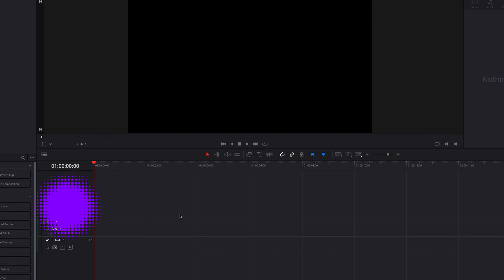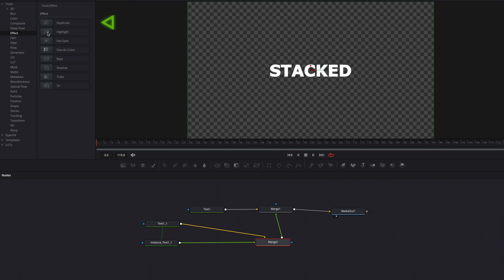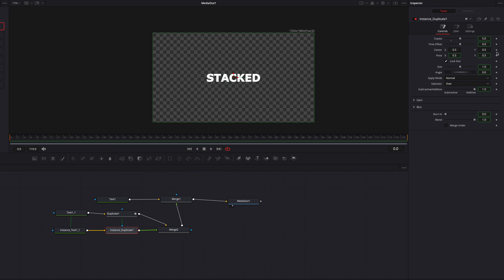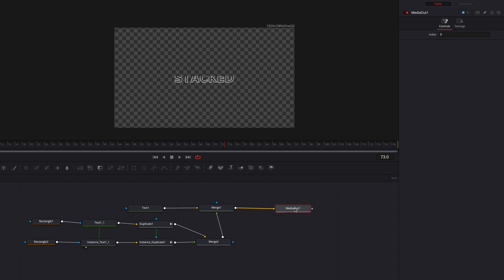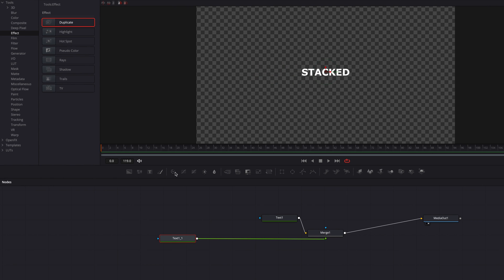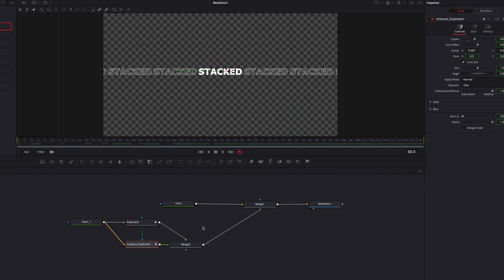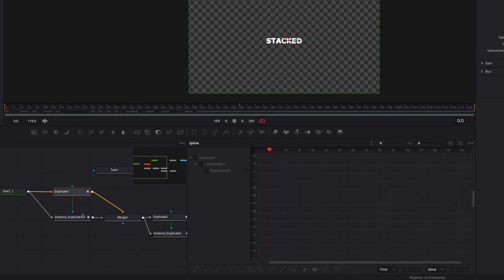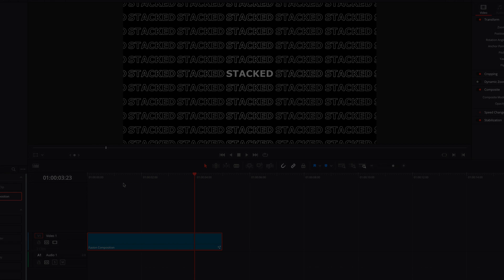EASY Stacked Repeating Text Effect in DaVinci Resolve | Title Animation Tutorial for Beginners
Happy New Year everyone! We will kick off the new year with a kinetic typography video. Typography animation is just so much FUN! And there is a lot you can achieve in DaVinci Resolve. Today, we will look at this stacked repeated title animation where texts are stacked on top of each other to create this trendy effect. So, let's learn Fusion and let's have some fun!

Key Takeaways:
00:00 Preview of effect and Setup
01:13 Create duplicate texts #1
02:01 Animate effects
02:50 Add masking
03:24 Address one issue
04:03 Create duplicate text effect #2
05:19 Duplicate the duplicate to finish the effect